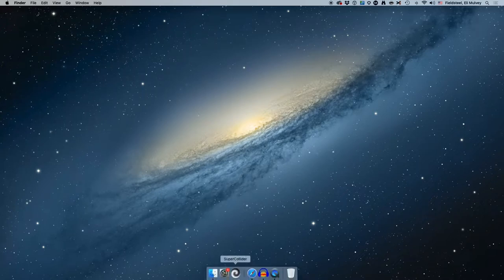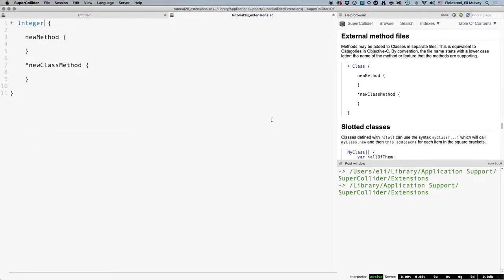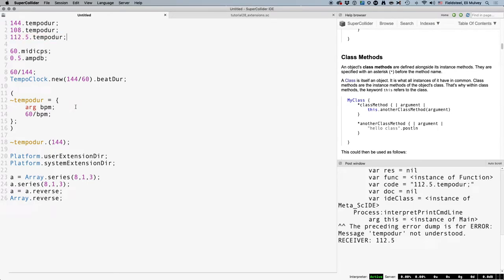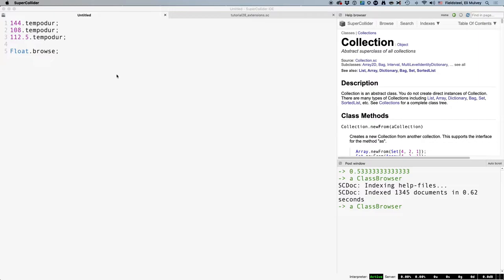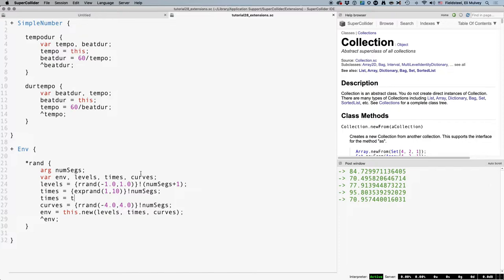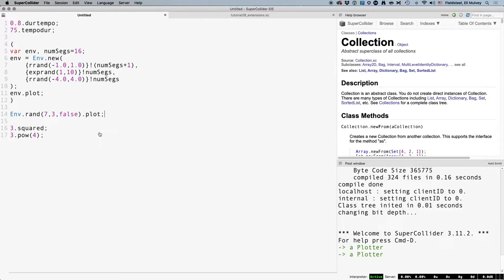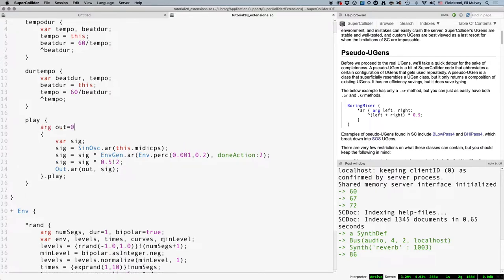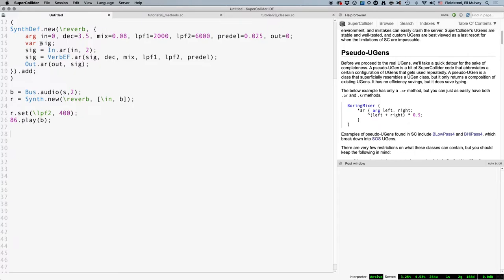SuperCollider Tutorial: 28. Writing Classes and Methods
This video covers the basics of extending the SuperCollider class library by writing your own methods and classes.

Additional information on object-oriented programming can be found in the help documents via Browse → Language → OOP

Writing help documents is an important part of the method/class writing process and strongly recommended, but not covered in this video. Information on writing help documents and the schelp file format can be found here: